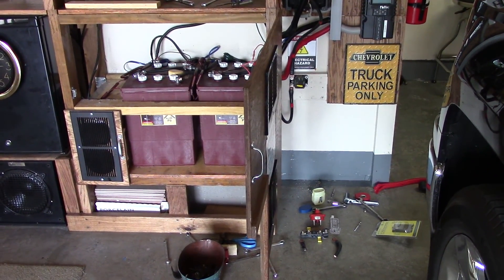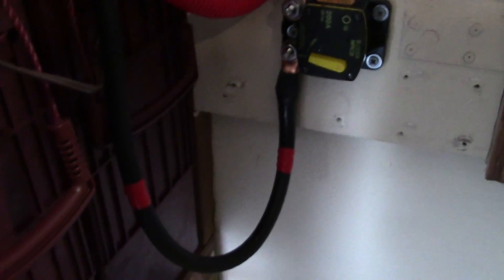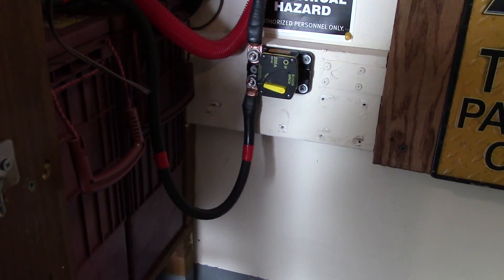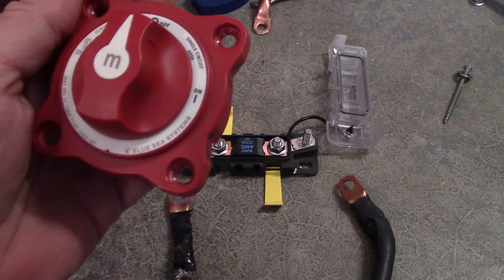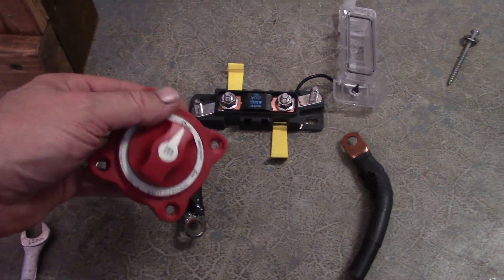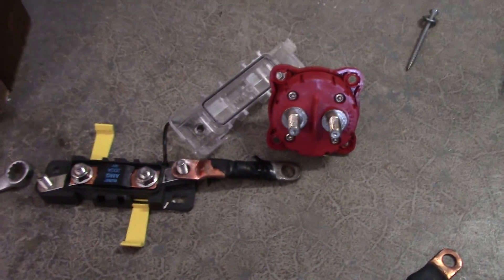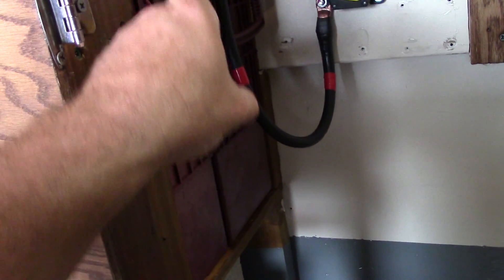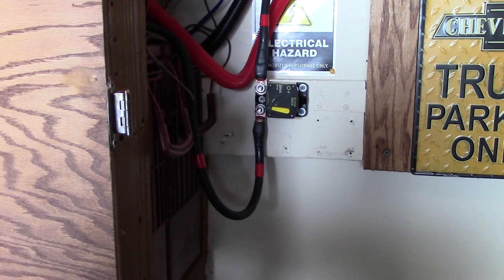Installed: Blue Sea Systems 200 amp circuit breaker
This circuit breaker is used in my off grid solar power system that I built.

200-amp Blue Sea Systems Part # 7149:

I have four Trojan L16 batteries, Outback Power inverter, Midnite Solar MPPT solar charge controllers, Reliance Controls transfer switch, and 3.7KW in solar panels. The system provides off-grid power to my house...yet, I am still "grid connected". This lowers my electric bill 40-50% and I can easily go 100% off-grid if the SHTF.